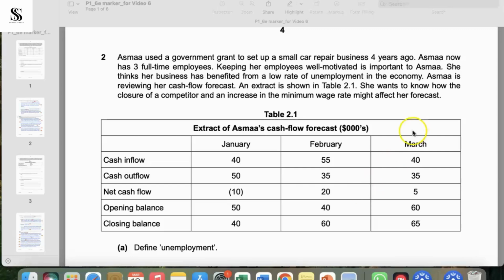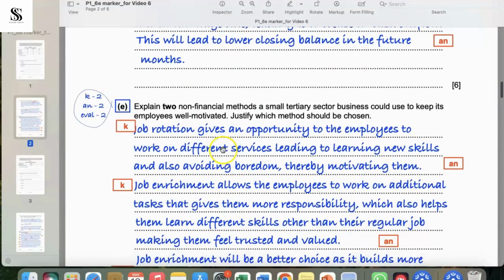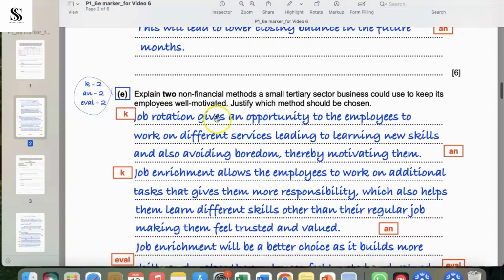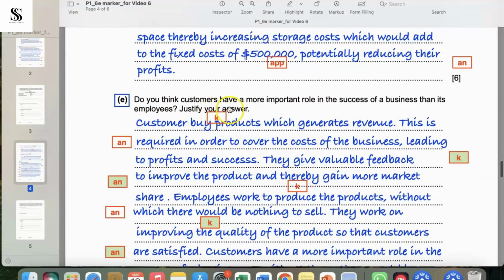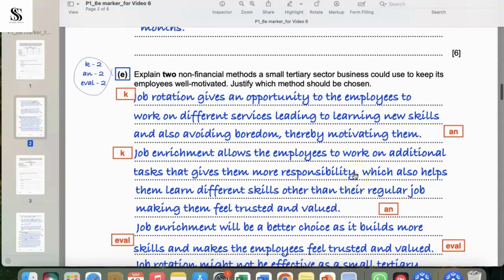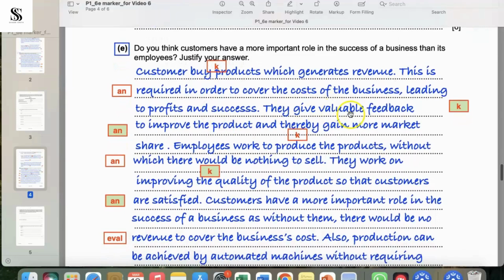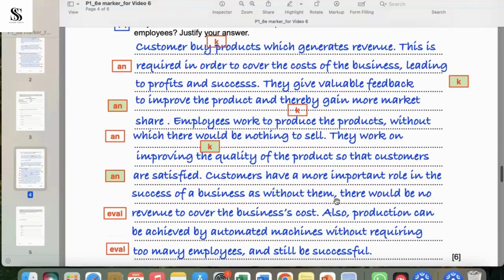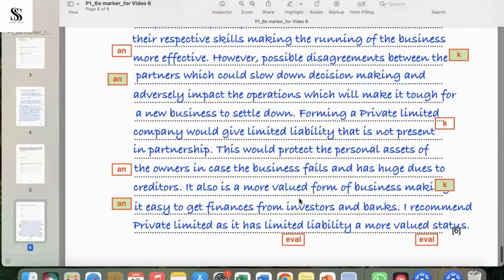IGCSE Business Studies 0450 Paper 1 - 6 mark question (e)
This video gives you tips on how to answer the 6-mark questions numbered (e) in Paper 1.